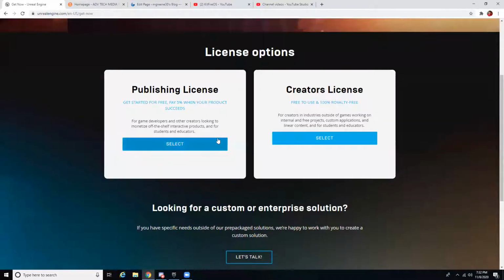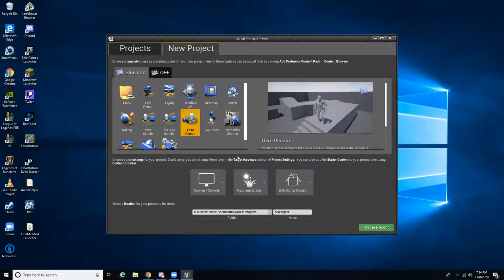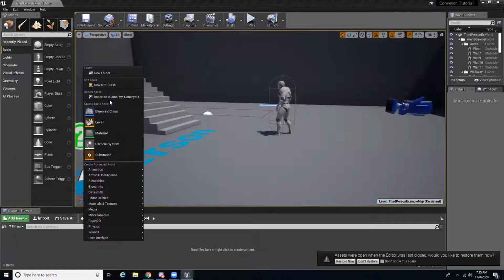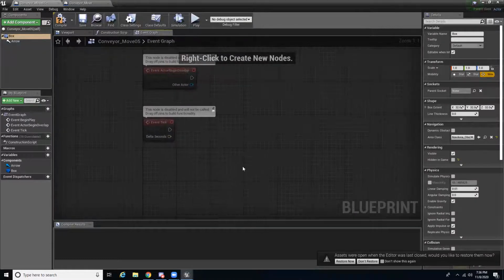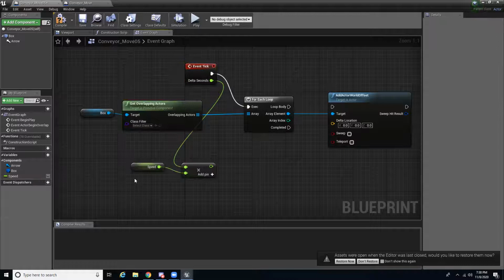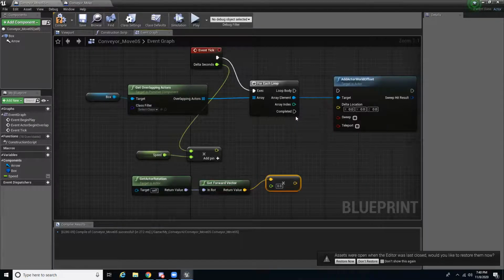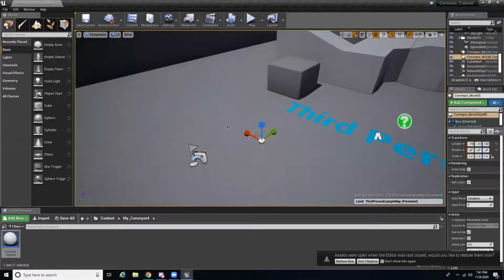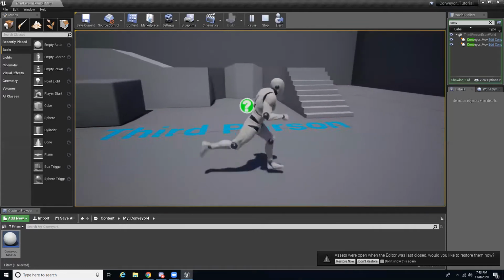ConveyorBelt Tutorial in UE4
Sorry if about the background noise, my mic isn't the best so it picked up on my fans that were on because of how intensive Unreal can be. You should still be able to hear me clearly, sorry for the inconvience.